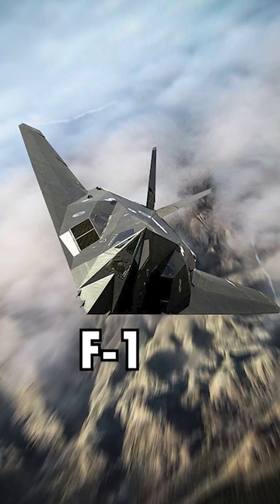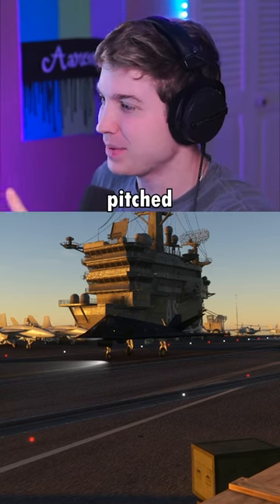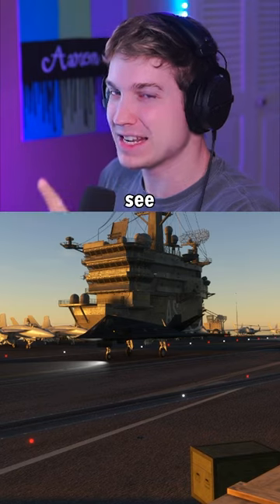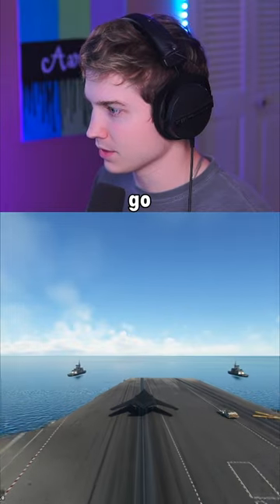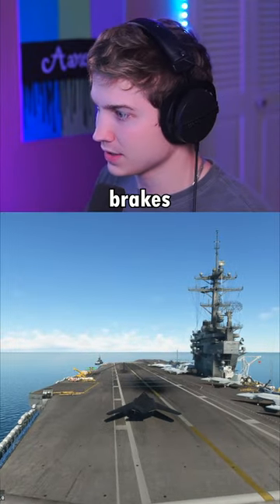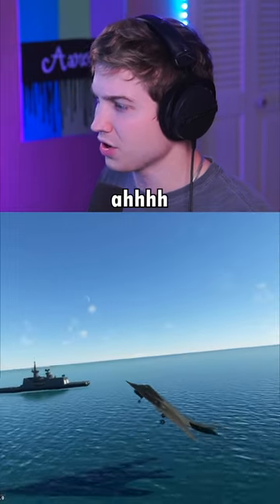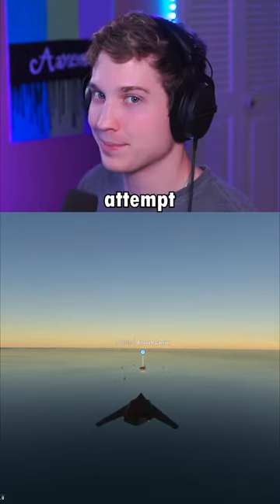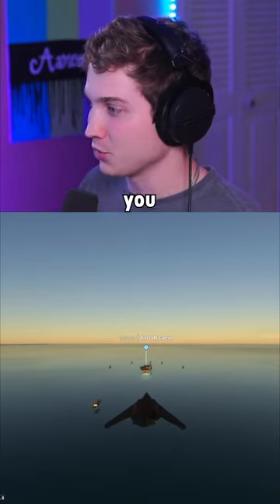F-117 on Aircraft Carrier!